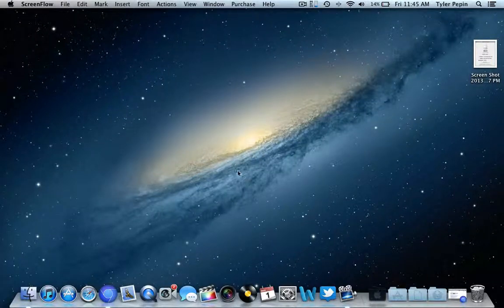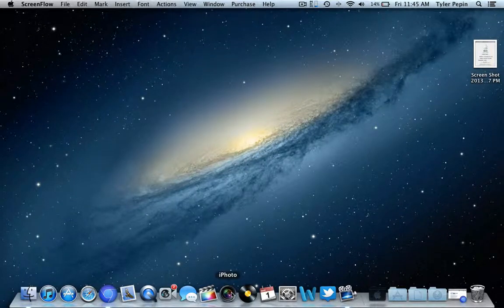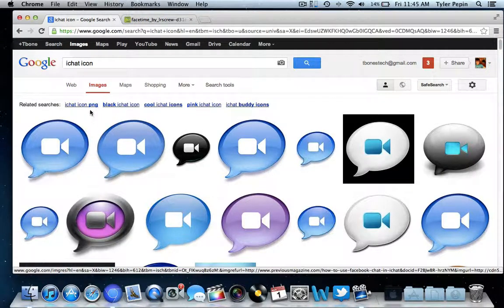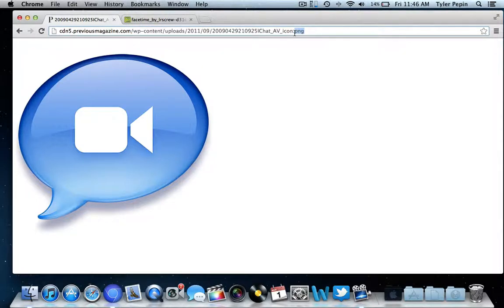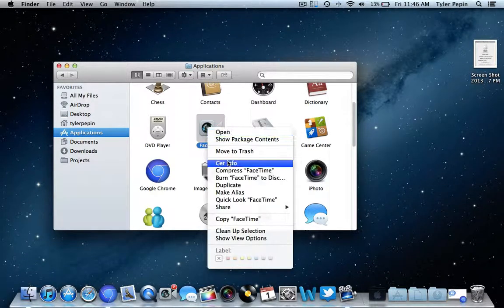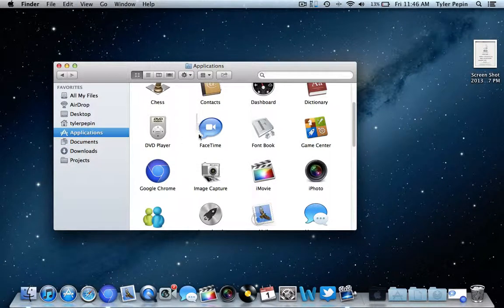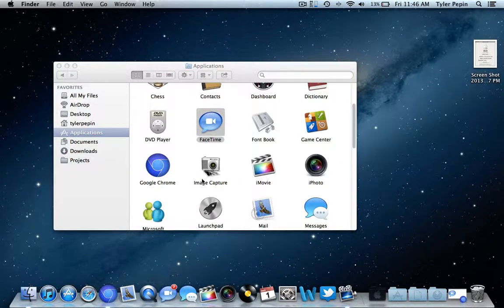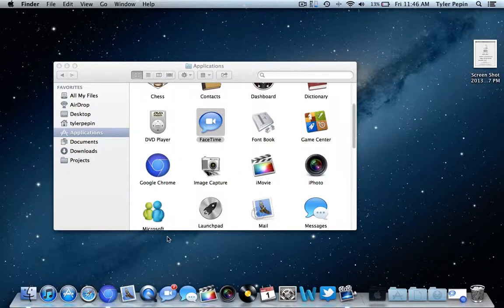How To Change Mac App Icons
How To Edit Mac App Icons in OS X Mavericks

Tags: how change mac app icons ios edit Ever wonder how to edit app icons on your Mac? find out how in this video